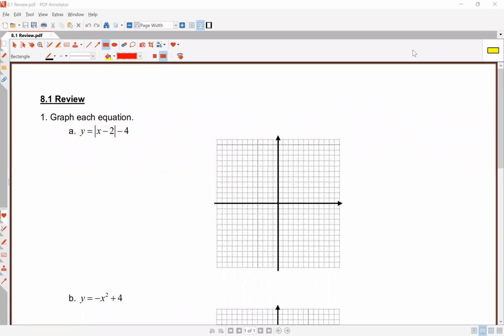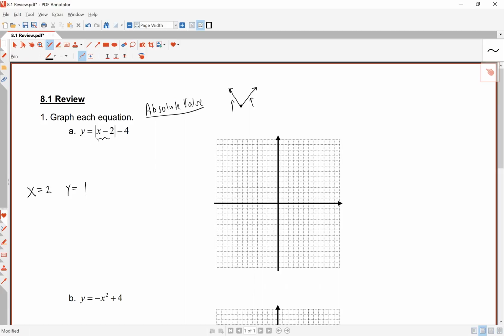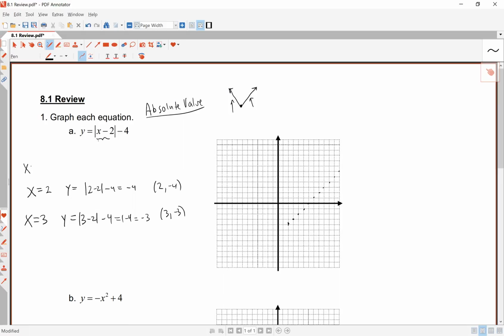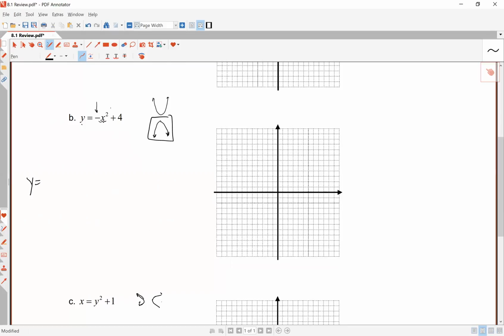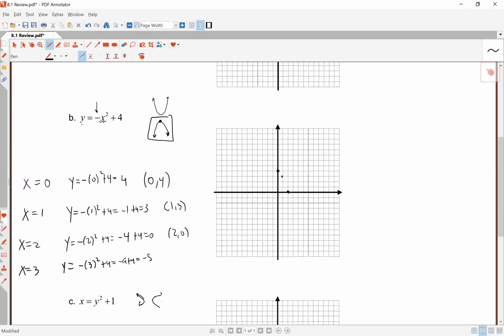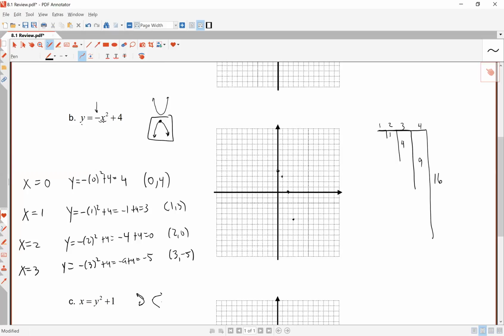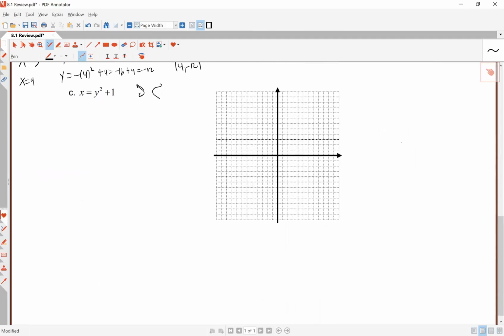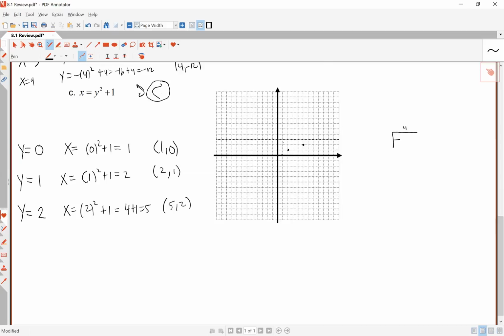Math 070 Review Section 8.1